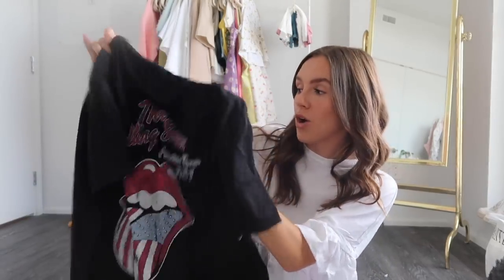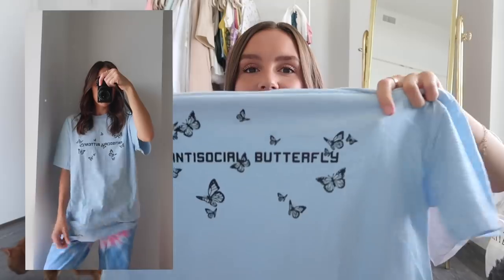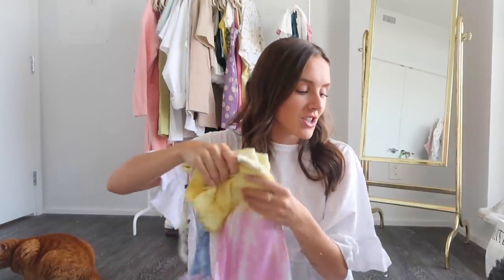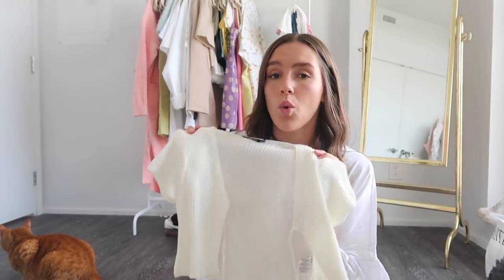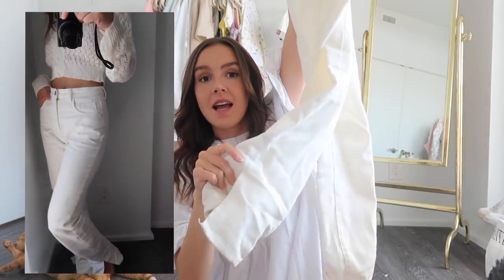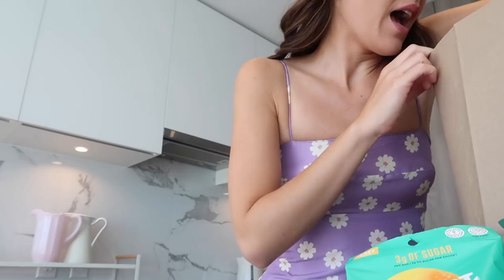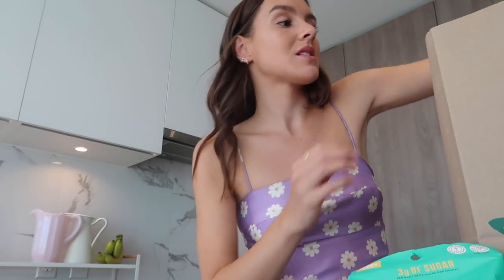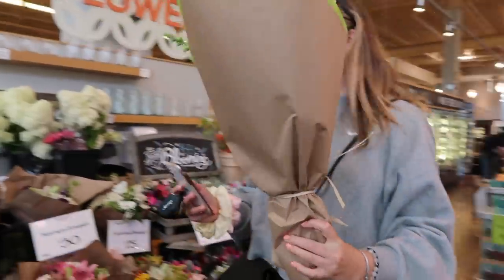VLOG: Decor Updates, Nastygal Haul, Summer Things, & Mini Stay-cation! | Emma Rose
SOCIALS:
@emmaleger on IG
@emmaroselegerr on Tiktok

SHOP NASTYGAL PICKS BELOW:

"Nasty Gal is having a HUGE End of Summer Sale between 8/27 - 8/31! Head to their site and grab your faves before they're gone!

WHITE DRESS
ROLLING STONES TEE
ANTISOCIAL BUTTERFLY TEE
TIE DYE SWEATS
WHITE TIE CROP
WHITE KNIT CARDIGAN (similar)
WHITE SLIT JEANS
PINK CARDIGAN
NUDE MASK

Some links above are affiliate links from which I get a small commission, which does not affect you as a customer at all, but helps me keep on making videos for you guys! All opinions are my own :)